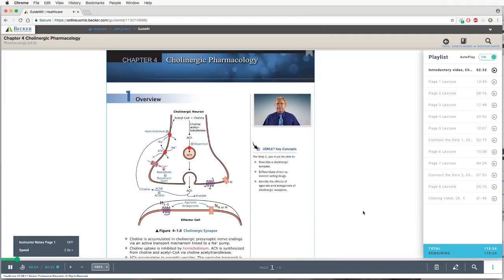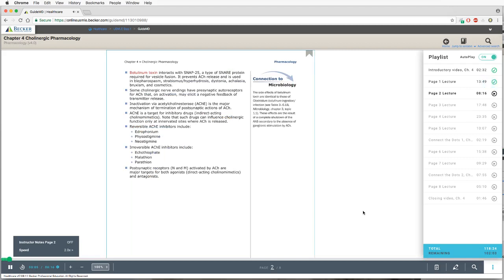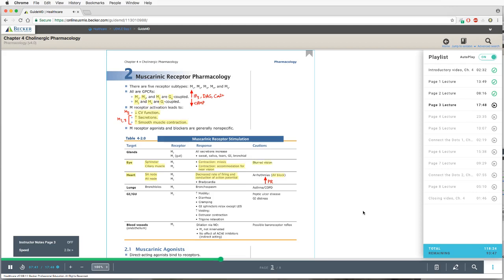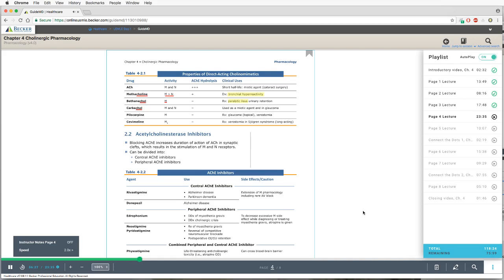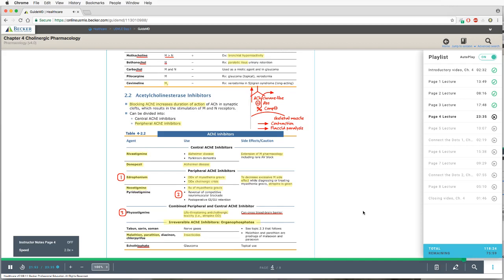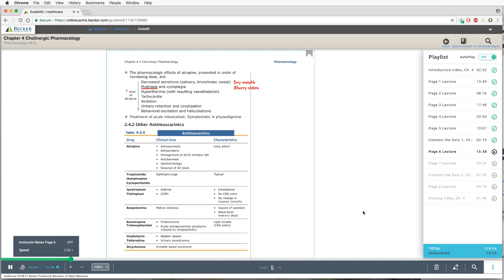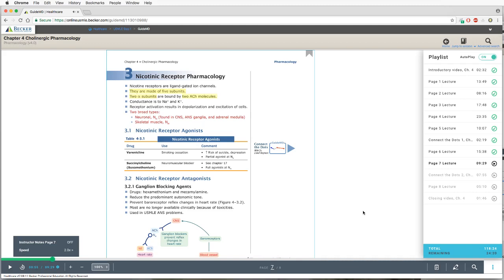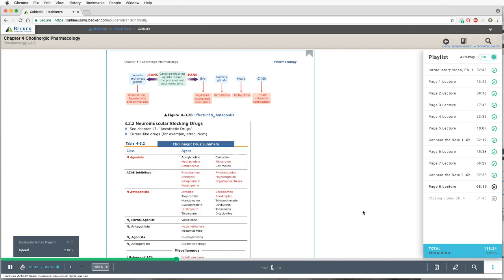Becker pharmacology chapter 4 5 67 8(1)